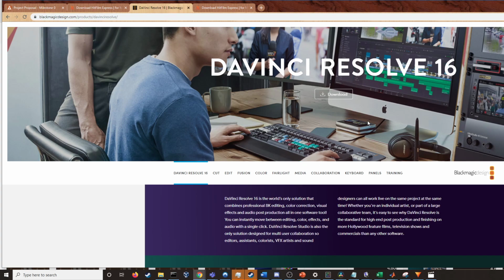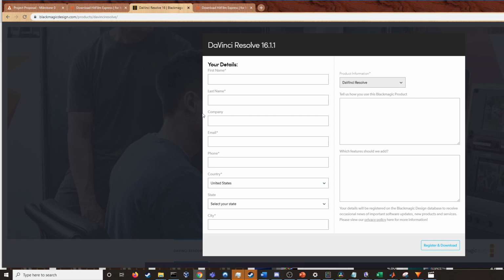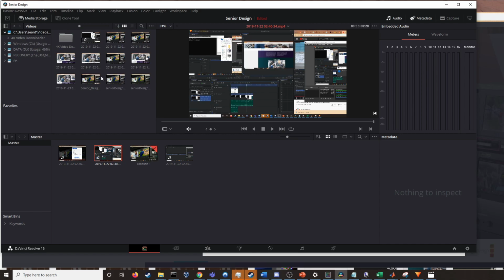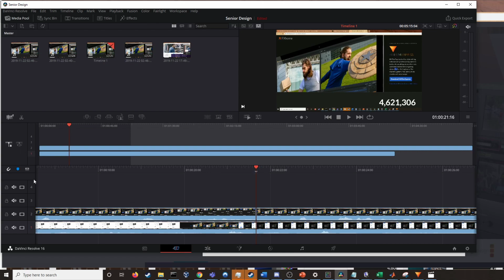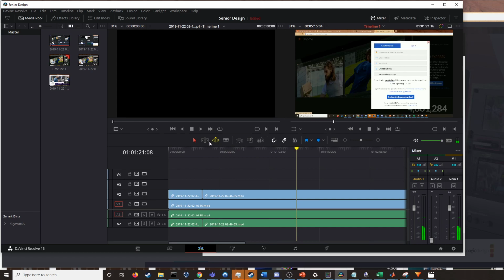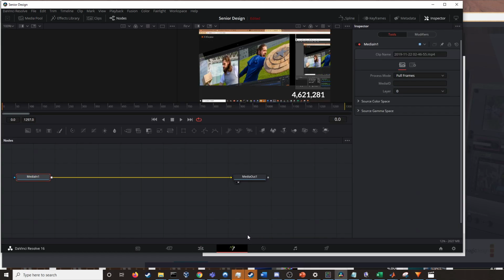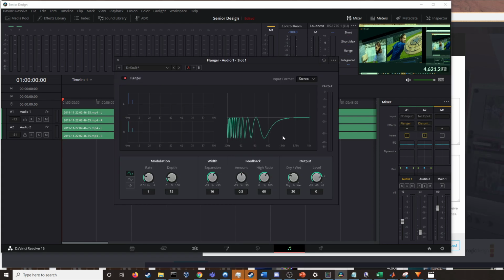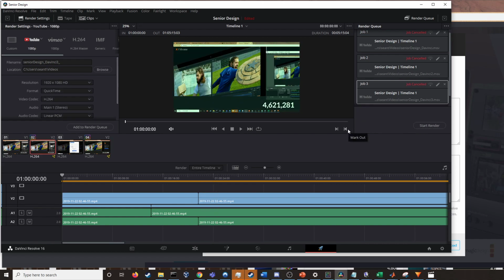Introduction to Davinci Resolve for Capstone Senior Design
This video was recorded by Sean Tremblay as part of the EE 364 Capstone Senior Design course in the Department of Electrical and Computer Engineering at The University of Texas at Austin. One of the assignments for students in the Fall 2019 semester was to make a 2 minute video introduction to their project. We provided these video introductions to help students who were not familiar with making videos.